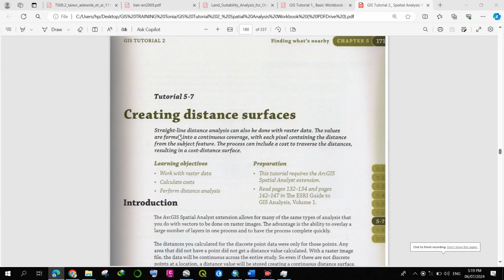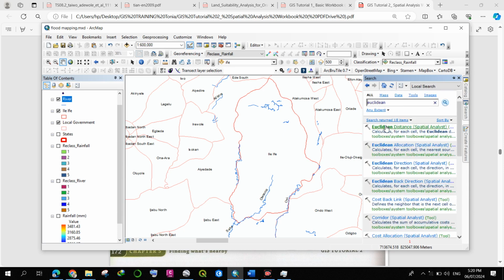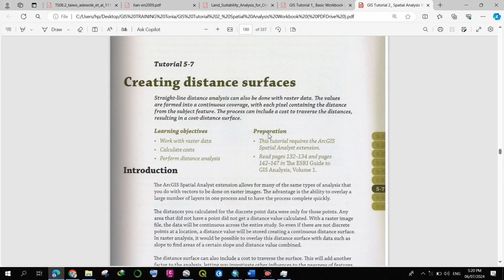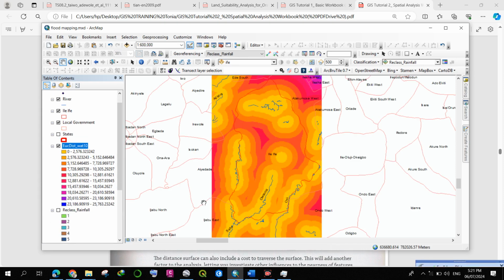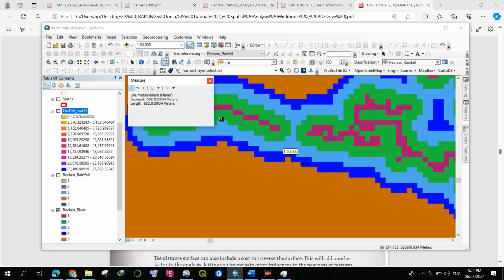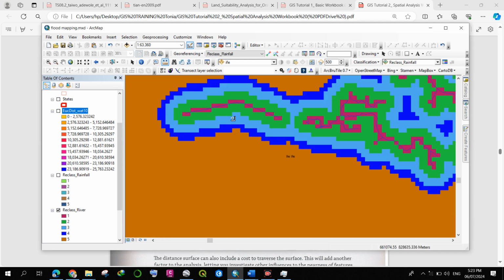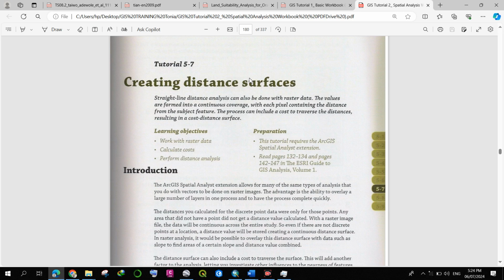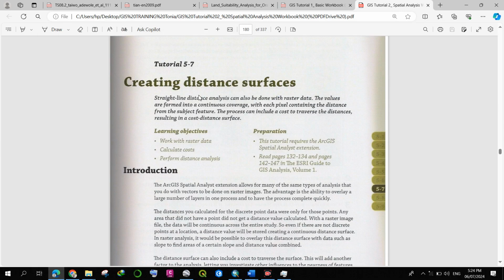Creating distance surfaces in ArcMap Euclidean Distance